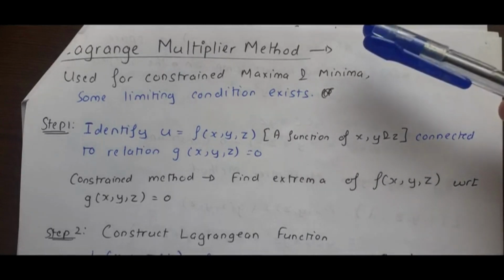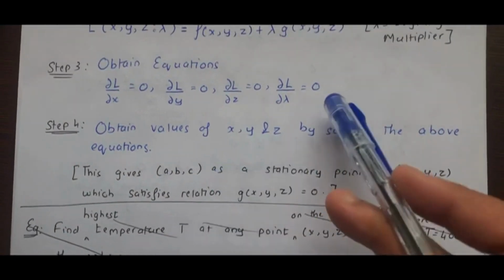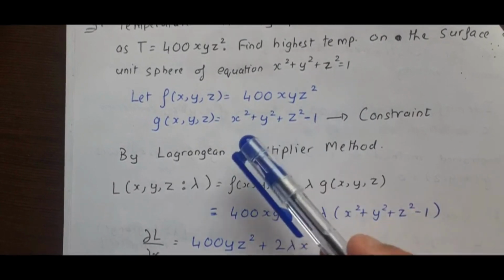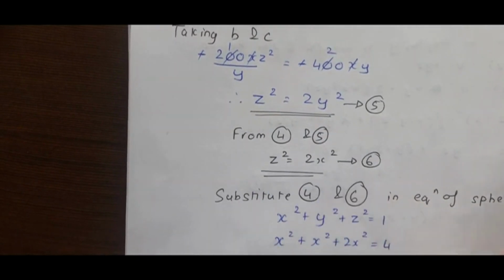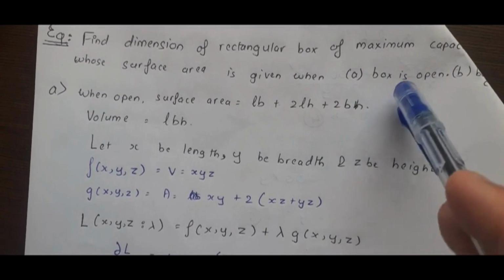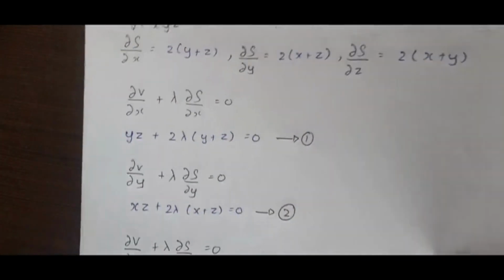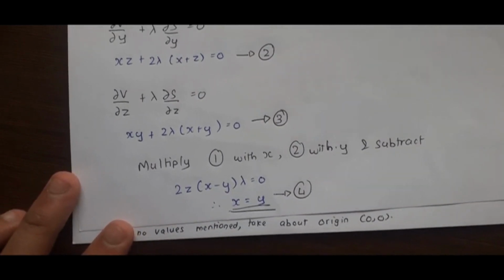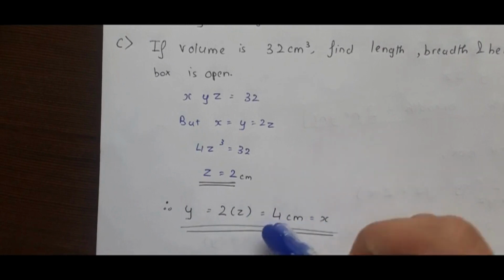3.3:- Lagrange Multiplier Method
This video covers Lagrange Multiplier Method.